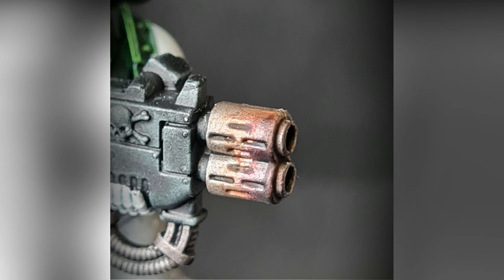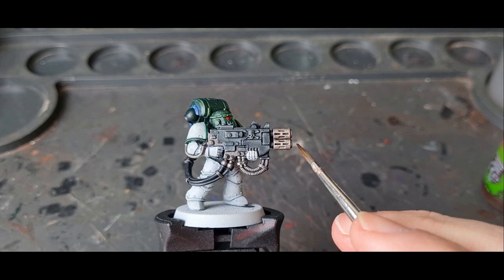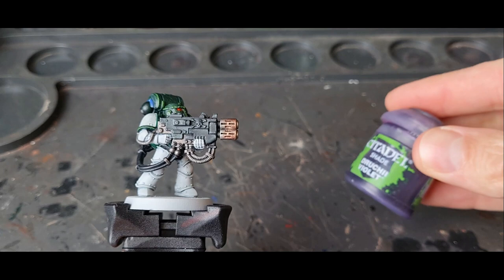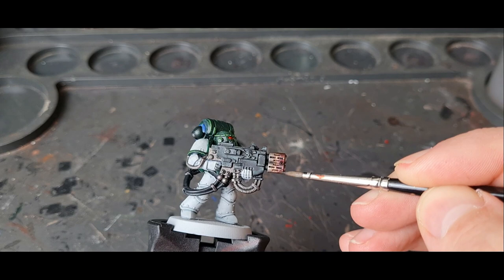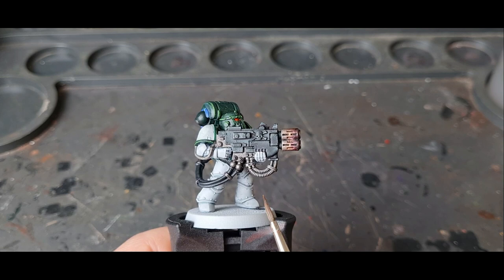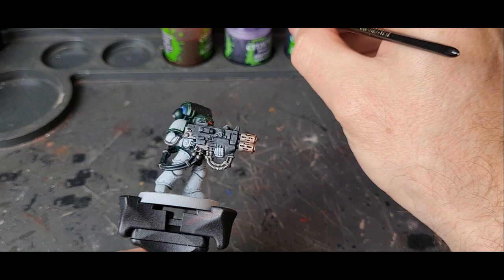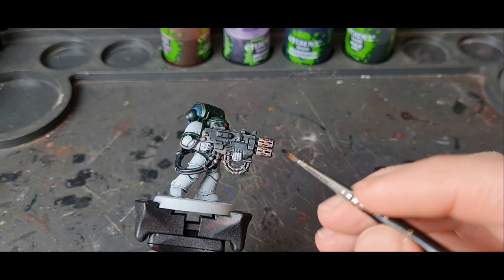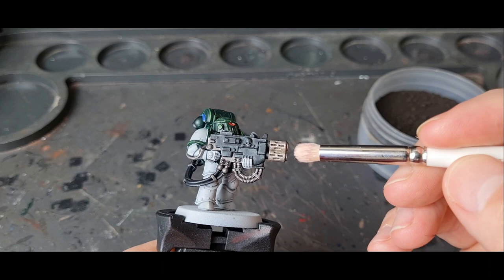How to paint Meltagun Muzzles.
In this video I will show you how to paint Meltagun Muzzles.
The paints I used are linked below.